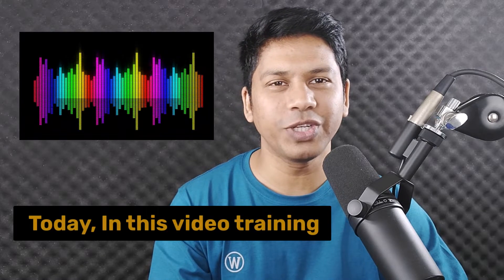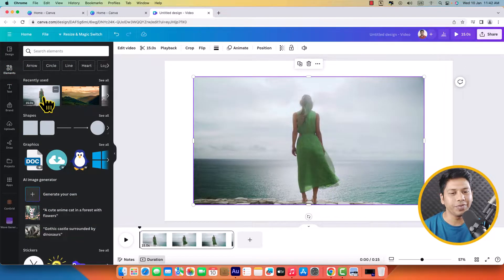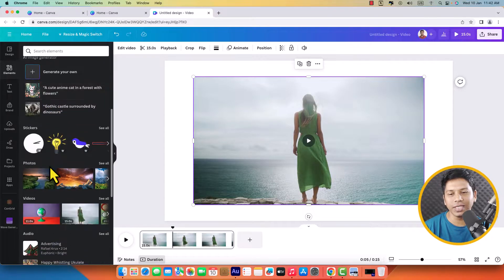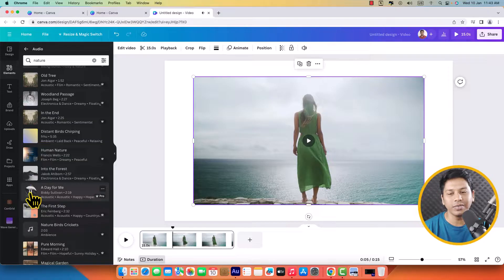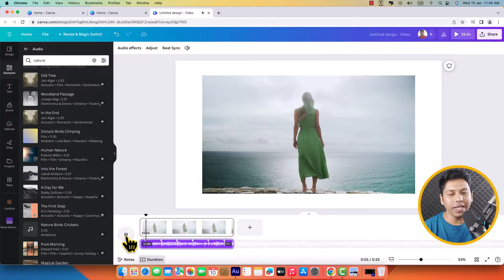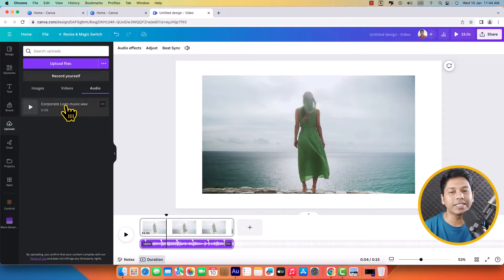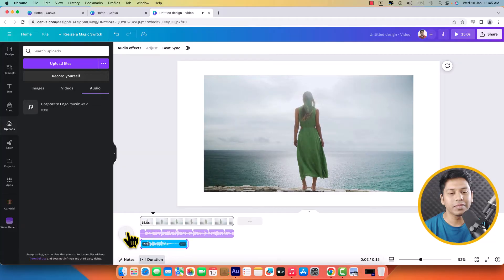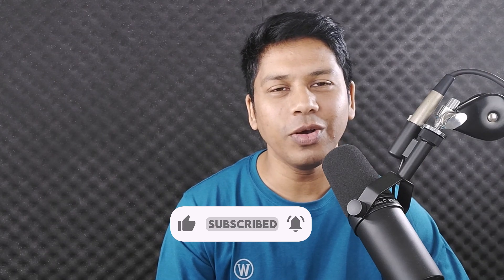How To Add Music To Canva Video (2025 ) Easy Process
It's super easy to add music to a video in Canva. Video editing in Canva is supper exciting. First of all create a video project , and add video to time line and search for music.
Choose the music you you want to add and click on time line.

📩 imran.themescode@gmail[.]com